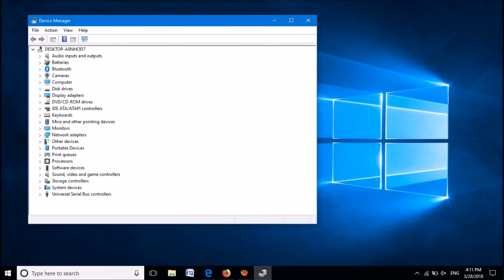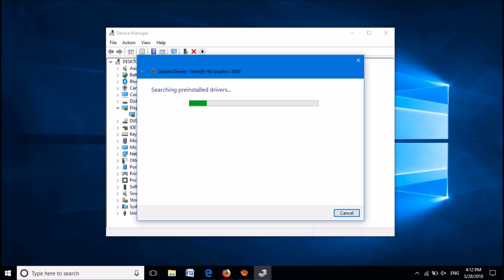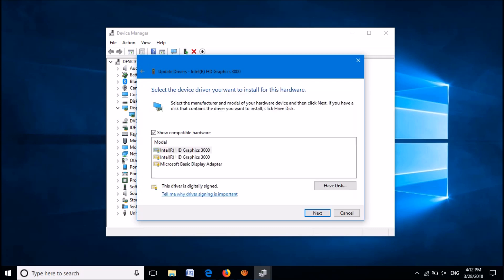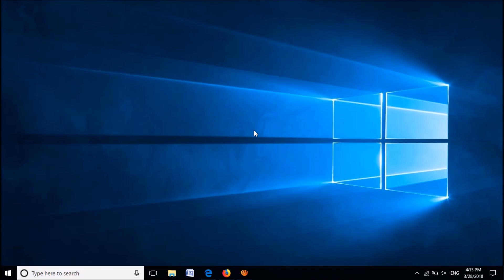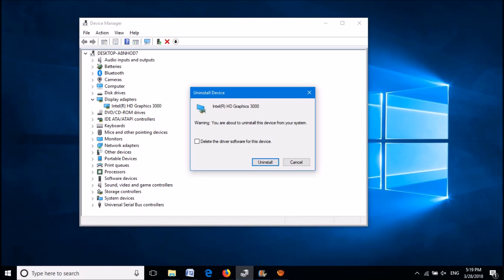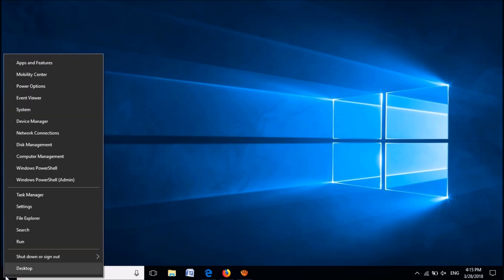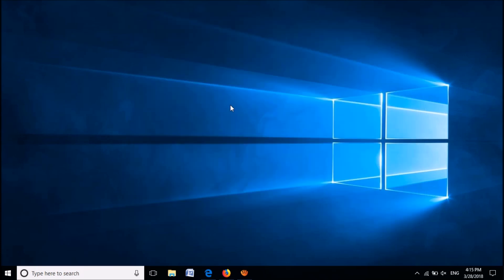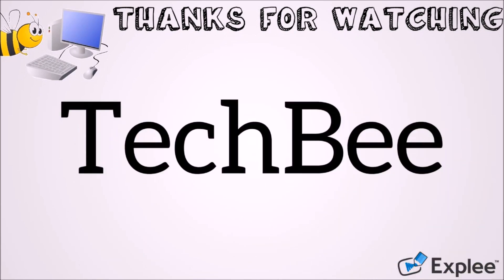How To Fix Screen Brightness Problem in Windows 10 [3 Fixes]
To Fix Screen Brightness Problem in Windows 10, such as you cannot control / change / increase / reduce brightness of your system screen/display, Here are 3 methods:
1 – Open ‘Device Manager’ – Expand ‘Display Adapters’ – Right click on the driver software – ‘Update Driver’ - Search automatically for updated driver software . If it’s already updated, click on ‘Browse my computer for driver software’ – ‘Let me pick from a list of available drivers’ – ‘Basic Display Adapter’ – ‘Next’ – Restart computer.
Method 2:
Open ‘Device Manager’ – Expand ‘Display Adapters’ – Right click on the driver software – ‘Uninstall Device’ – Remove checkmark in the box towards ‘Delete the driver software for this device’ – ‘Uninstall’ – Restart your computer.
Method 3:
Open ‘Device Manager’ – Expand ‘Monitors’ – Right click on the driver software – ‘Uninstall Device’ – Remove checkmark in the box towards ‘Delete the driver software for this device’ – ‘Uninstall’ – Restart your computer.